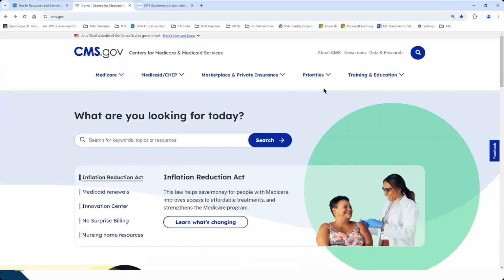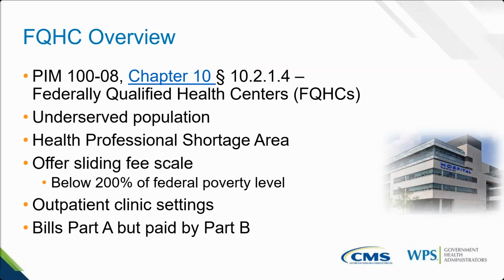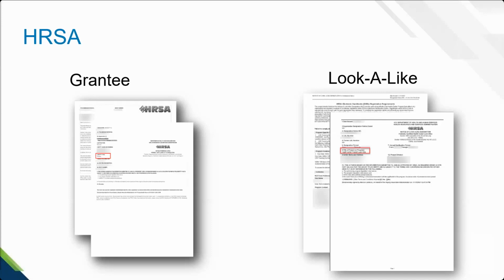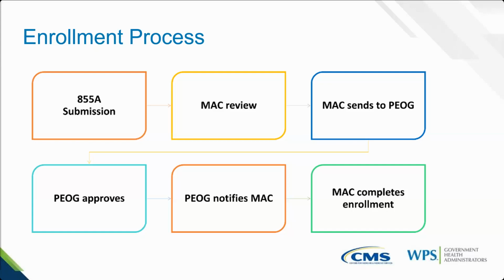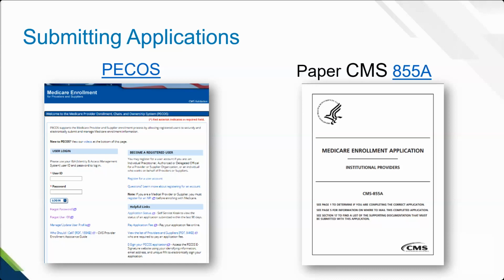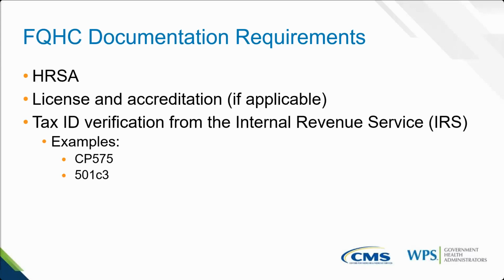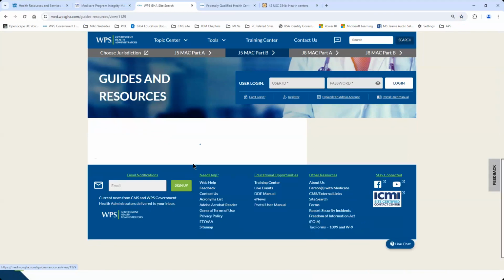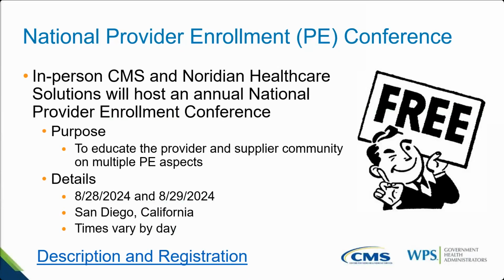Provider Enrollment: Federally Qualified Health Center (FQHC)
Would you like to learn about the basics for Federally Qualified Health Centers?
This session will provide:
• Overview of Federally Qualified Health Centers
• Provider Enrollment for a Federally Qualified Health Centers
This session is intended for those responsible for credentialing or would like to expand their knowledge on Federally Qualified Health Centers that will bill Medicare Part A using the UB-04 claim form or 837I electronic transaction.

§ 10.6.15 – Risk – Based Screening
§ 10.2.1.4 – Federally Qualified Health Centers (FQHCs

Chapters
00:00 Intro
3:38 Overview
12:24 Covered Services
15:13 Eligible Provider Types
17:52 HRSA
24:10 Enrollment Process
28:57 Question and Answer
30:21 Application Process
39:26 Documentation Requirements
44:26 Exhibit 177
45:23 Enrollment Fee and Site Visit
46:49 Resources
48:46 Questions
55:17 Closing Comments